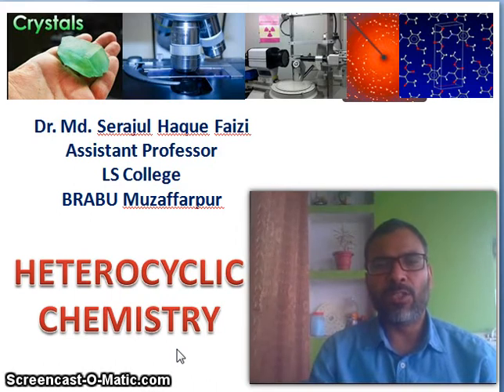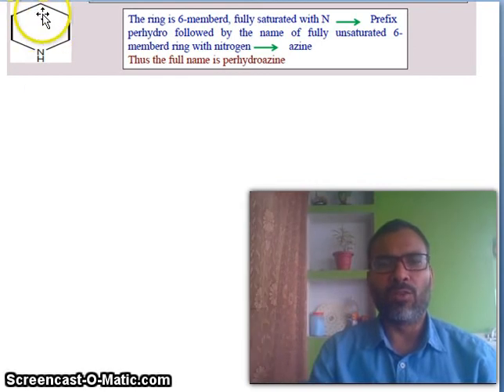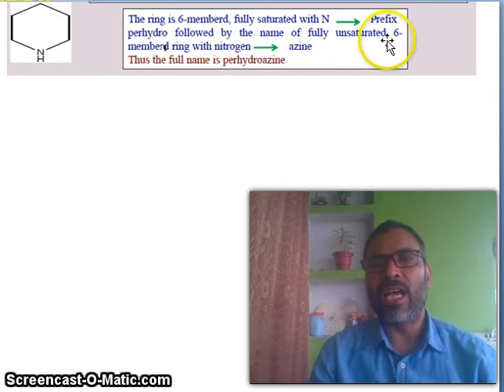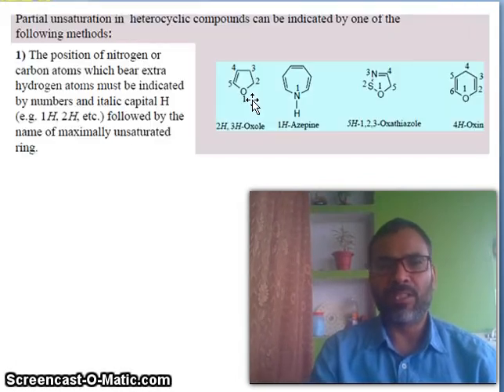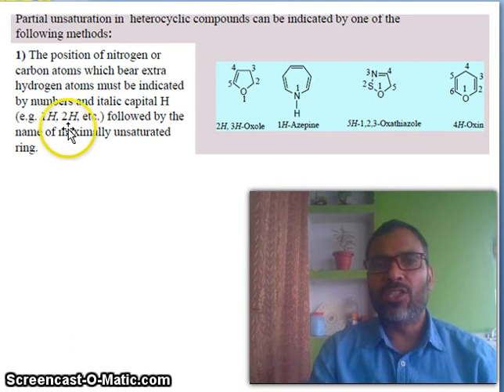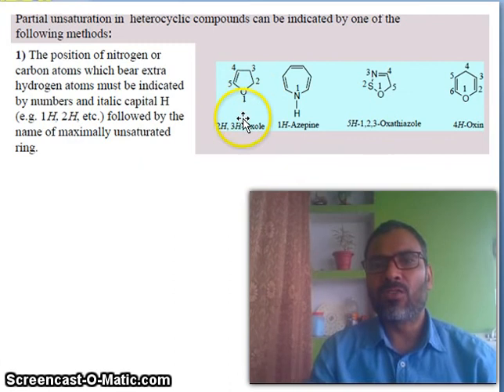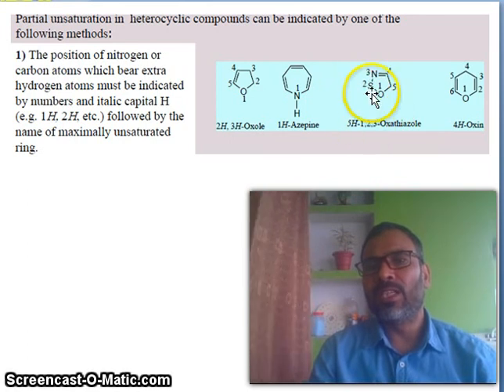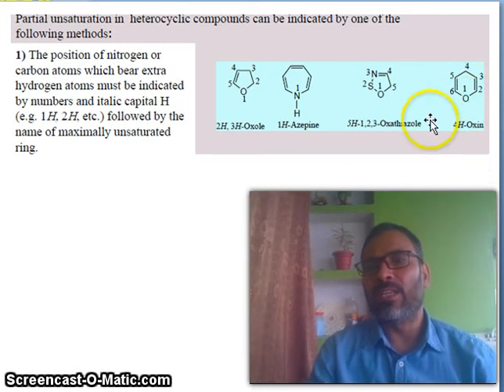HANTZSCH WIDMAN NOMENCLATURE OF HETEROCYCLIC COMPOUNDS 4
HANTZSCH WIDMANN NOMENCLATURE OF HETEROCYCLIC COMPOUNDS 4